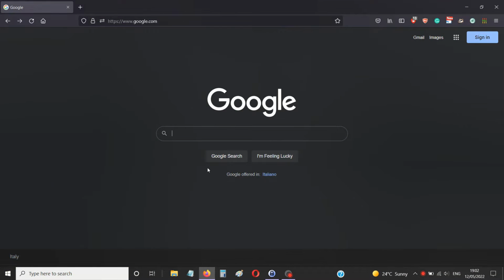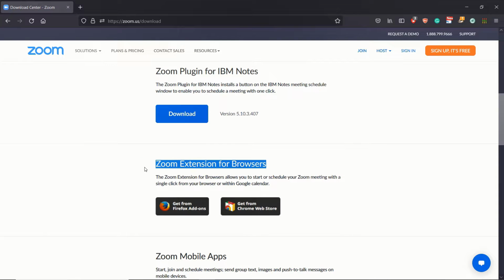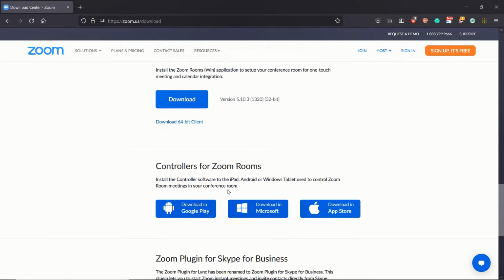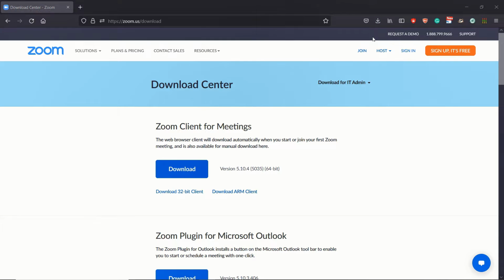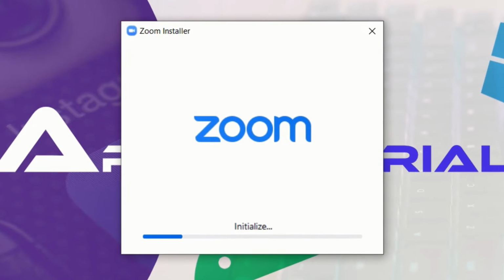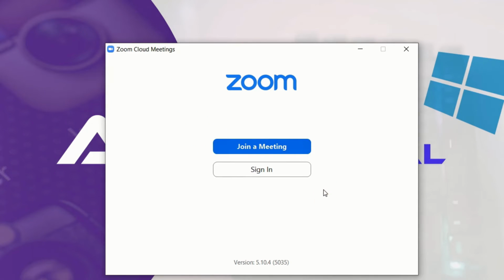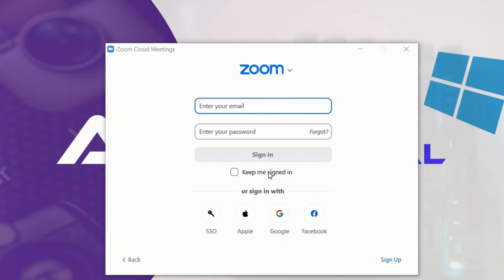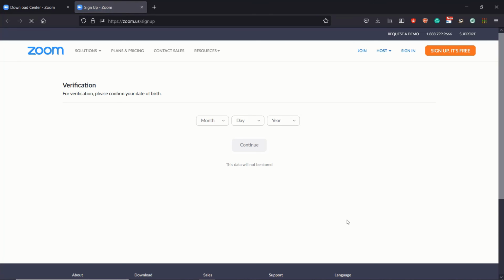How to Download Zoom Meetings for Free on Windows PC [Step-by-Step Video Tutorial]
Zoom has revolutionised team communication. Zoom is simple and rich in features. It gives you multiple conference rooms, desktop or mobile access, the highest video and audio quality, and more productivity for teams and meetings.

Let's see how to download Zoom Meetings for free in a few minutes with AppTutorial.

1) Go on Google and search by typing 'Zoom Meetings download'.

2) Visit the Zoom.us website from the first link and directly access the download centre. On this page, you have multiple options: the Zoom plugin for Microsoft Outlook or IBM Notes, the extension for Firefox or Chrome browsers, the mobile apps for iOS or Android, the client plugin for sharing iPhone or iPad, the app for conference rooms and touchscreen displays, and the plugin for Skype for business. You need the Zoom client for Meetings that appears first in the list. The process is straightforward. Click the 'Download' blue button to get the installer.

3) Retrieve the zoominstaller.exe file and double-click it to launch the installation wizard.

4) Wait for the installer to complete the quick installation process. When you read "The installation was successful", click 'Done' to close the dialogue box.
5) Now, you can join a meeting through a Meeting ID or Personal Link Name, or you can sign in with your email and password or social media credentials.

6) If you don't have a free Zoom account yet, sign up by creating a brand new profile after confirming your date of birth.

And that's it. Enjoy Zoom and have happy and productive meetings.